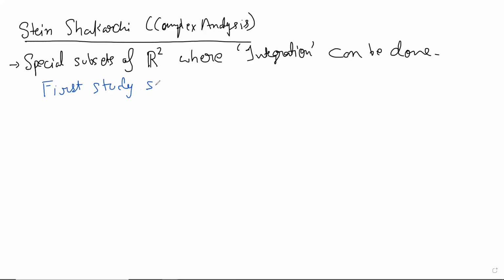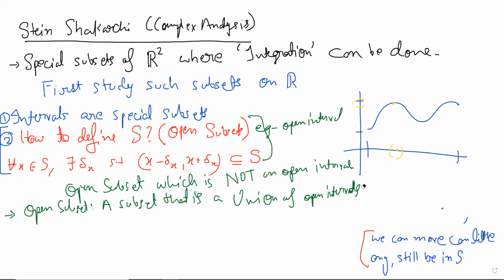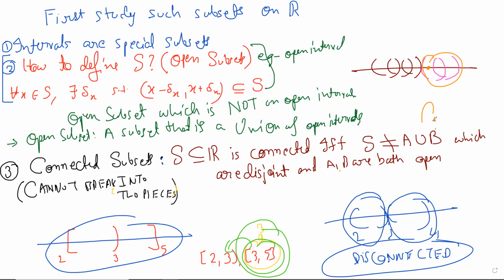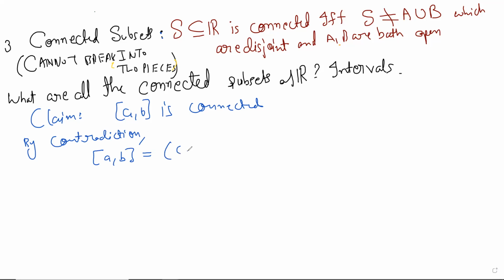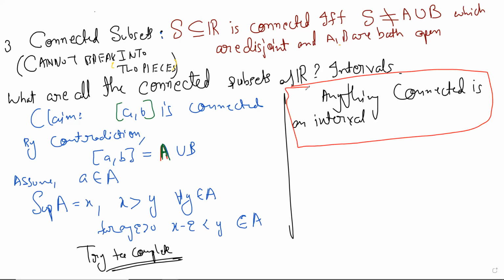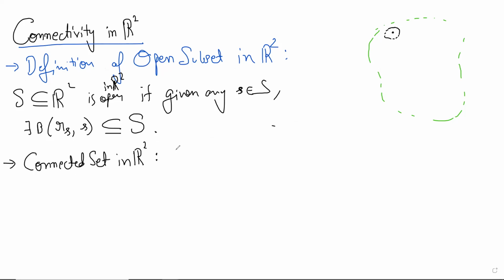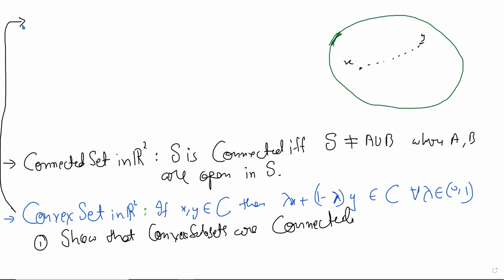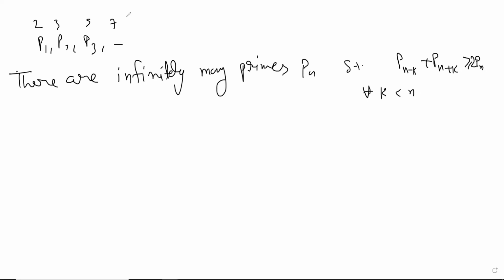Complex Analysis: Special Subsets of R^2 : Connected sets.